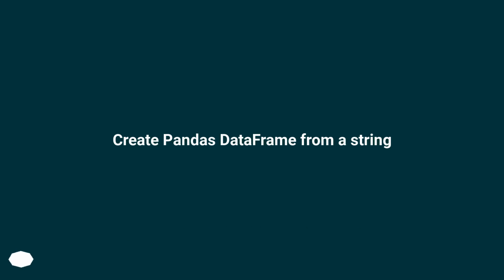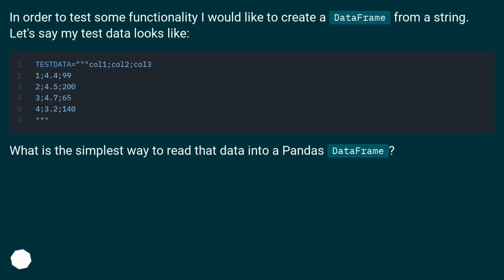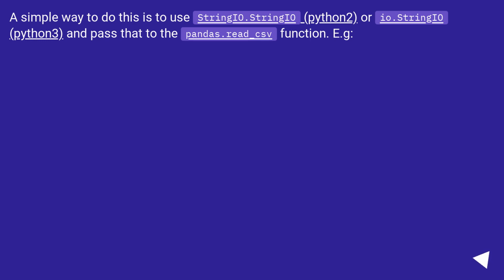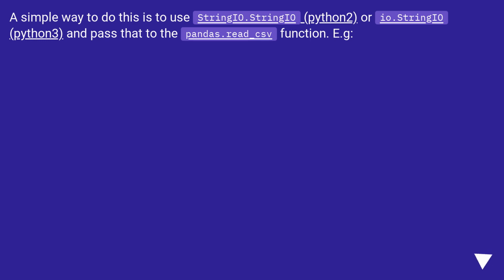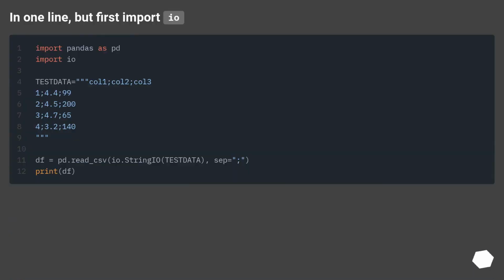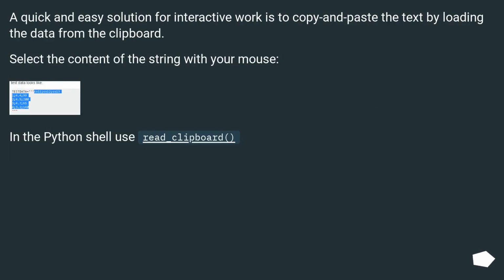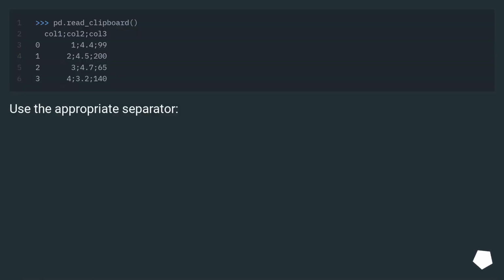Create Pandas DataFrame from a string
Chapters
00:00 Question
00:28 Accepted answer (Score 765)
00:59 Answer 2 (Score 51)
01:12 Answer 3 (Score 48)
01:28 Answer 4 (Score 26)
02:12 Thank you